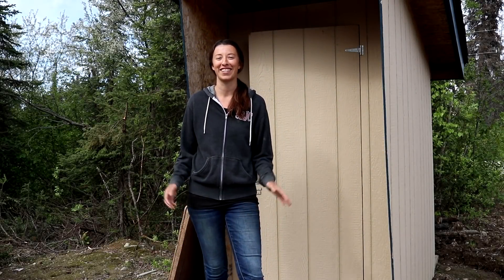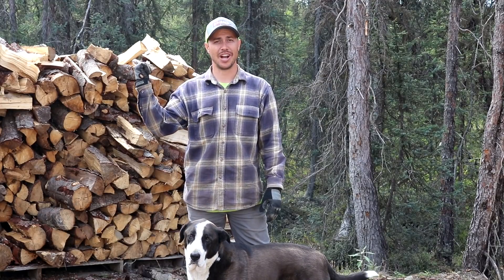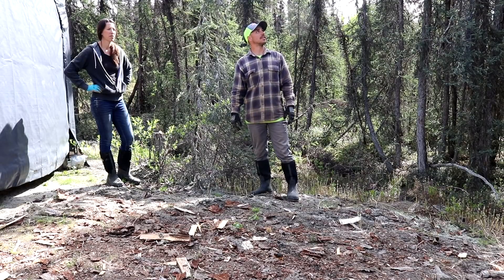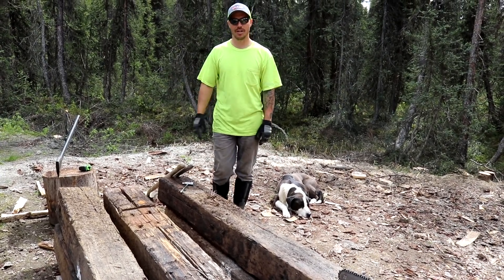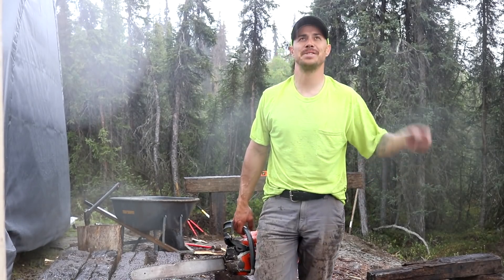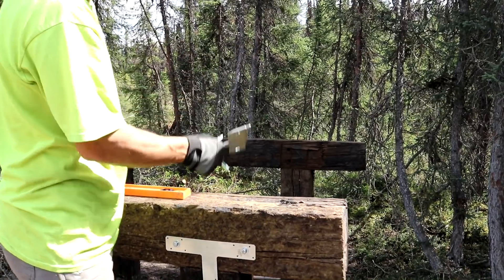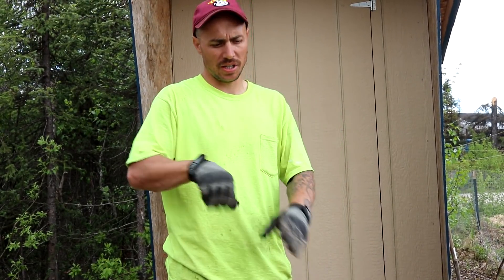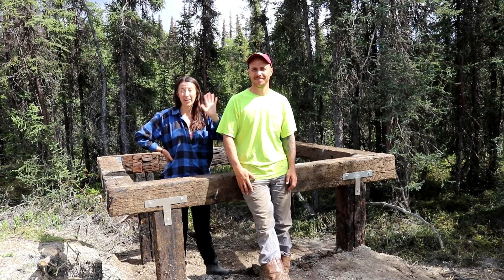We are FULL of it! | Not Your Traditional Outhouse (Part 1)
The time has come to relocate our infrequently talked about outhouse. Although we are fond of this trusty loo we take this opportunity to build a different kind of outhouse that is more practical long term and will serve our future needs better here at the cabin.

Muck Boots

Ridgid Drill Set